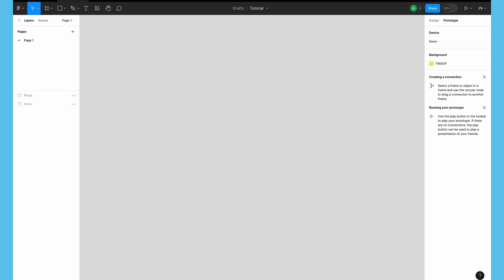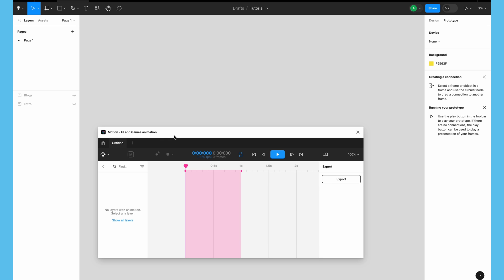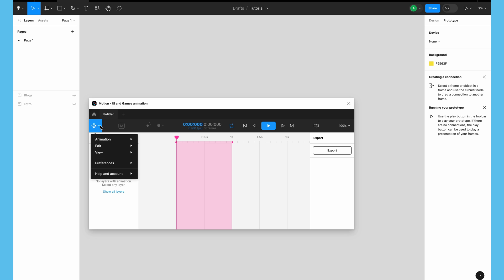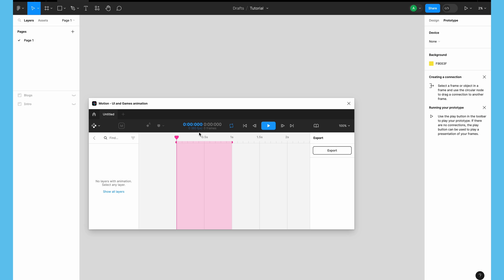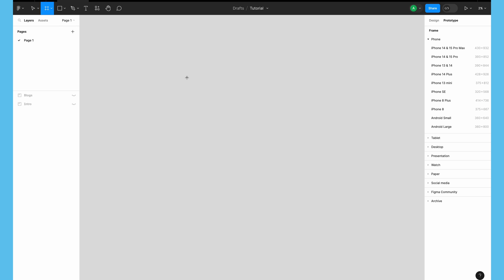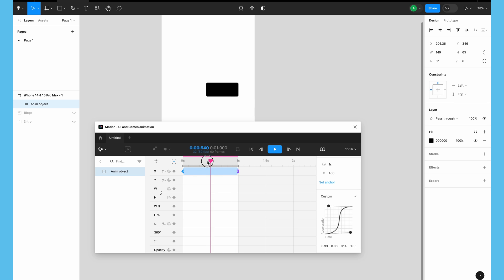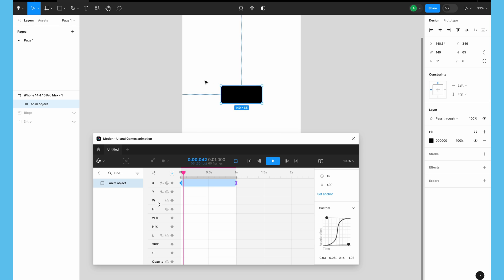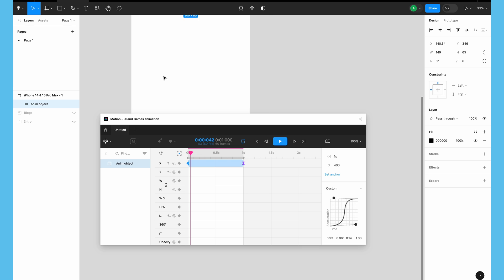How to Export GIF Animation from Figma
How to Export GIFs in Figma! 🚀 | Figma Animation Tutorial | Figma Tutorial for Beginners

Enhance your design workflow and open new horizons with this tutorial. 🚀

Laptop
MacBook Pro Laptop M2

Mic
Rode NT1A

BOYA BY-XM6

Light
Godox SL150

Godox V1

Camera
Figma GIF Export Tutorial

how to export as gif in figmafigma tutorial for beginners figma gif animation